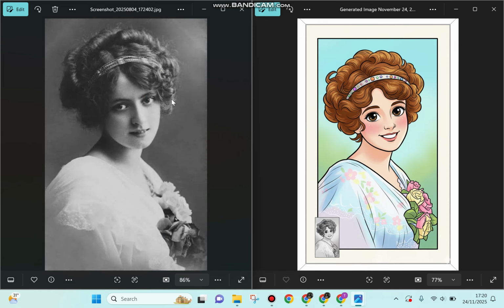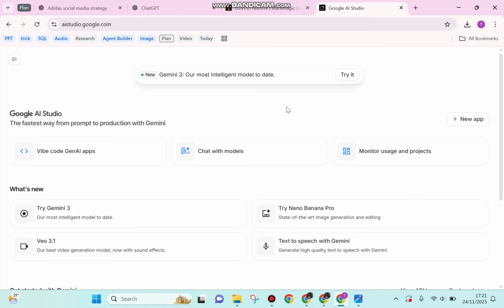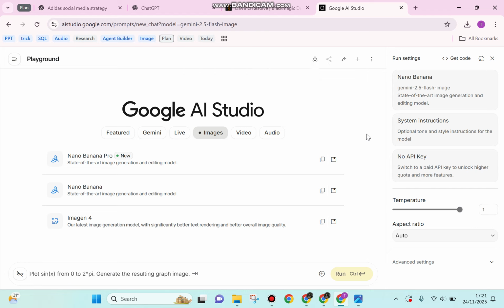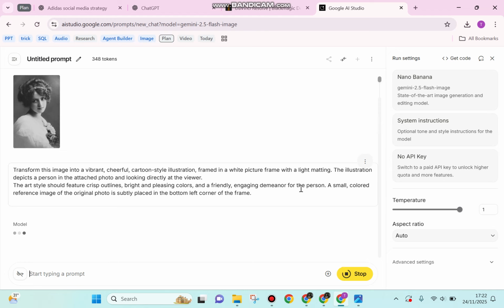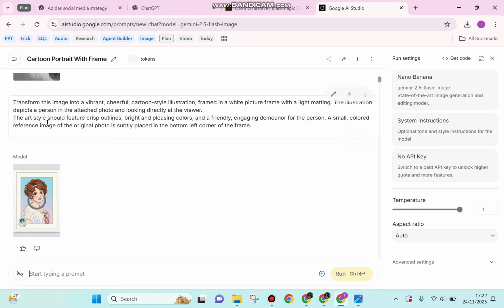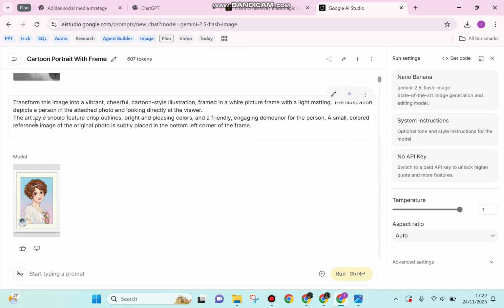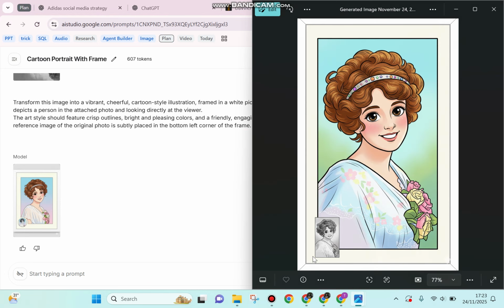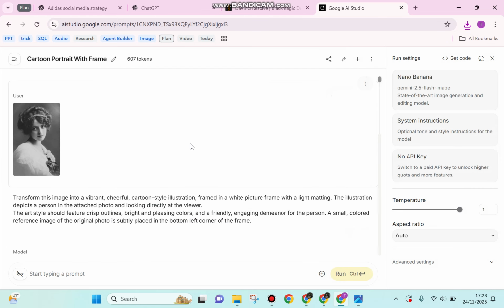How to Turn Black and White Photos into Cartoon Portraits | Google AI Studio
Learn how to easily transform old black and white photos into vibrant and cheerful cartoon portraits using Google AI Studio. This step-by-step tutorial covers how to upload reference images, apply the right prompts, and generate high-quality cartoon style illustrations with bright colors and crisp outlines. Discover how simple it is to use AI image generation for creative photo editing.

0:00 Convert Photos to Cartoon Portraits
0:30 Accessing Google AI Studio for Image Editing
1:00 Uploading Reference Photos and Entering Prompts
2:34 Reviewing Generated Cartoon Portrait Results